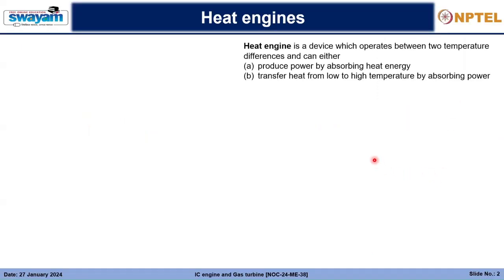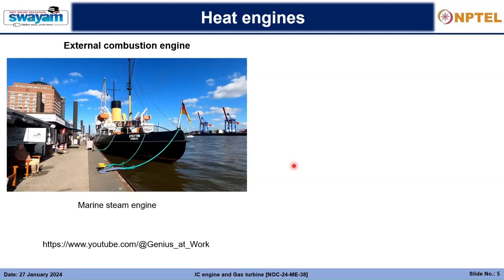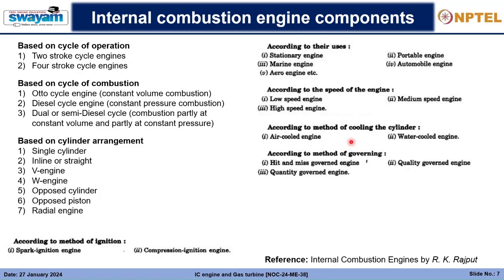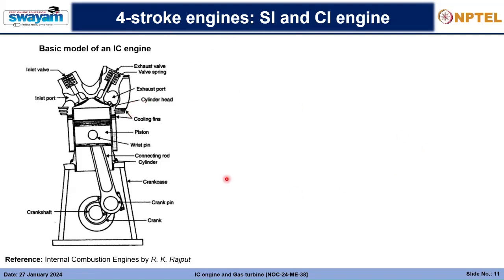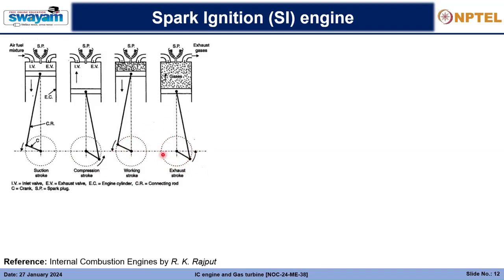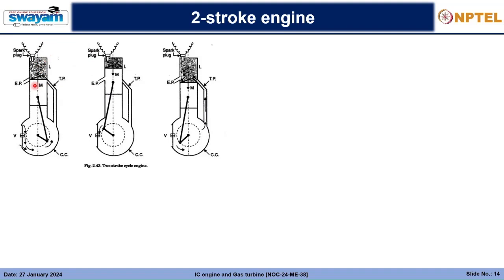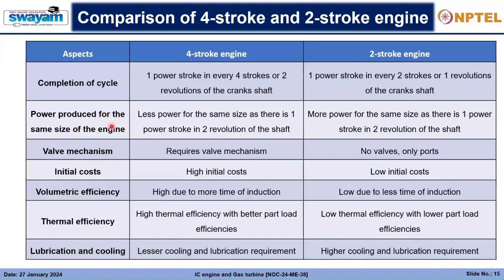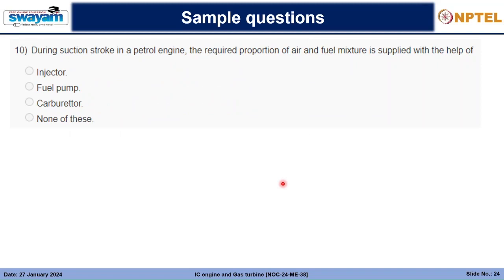IC engines and Gas turbines - NPTEL - Session 1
Introduction to IC engines and it's components.